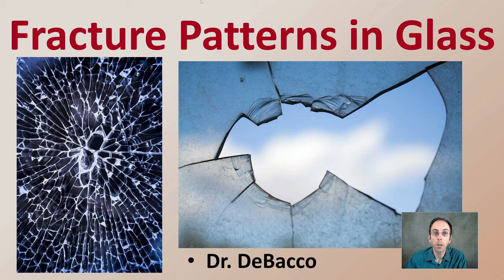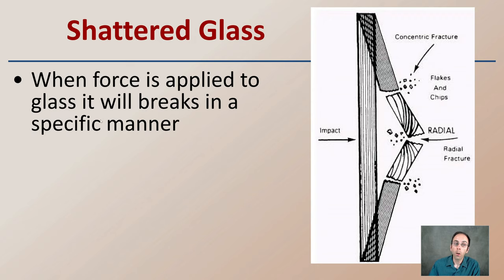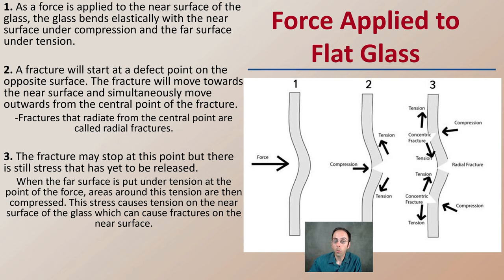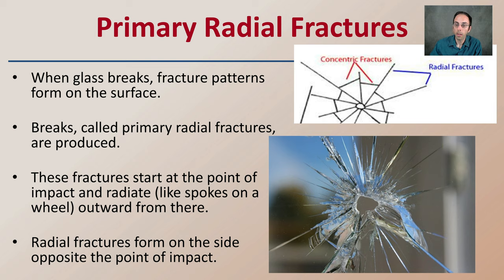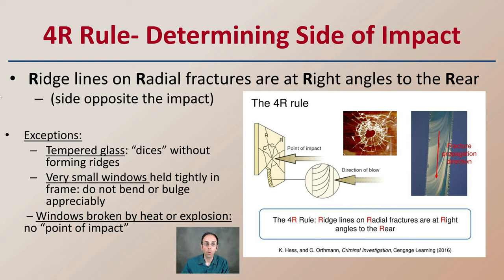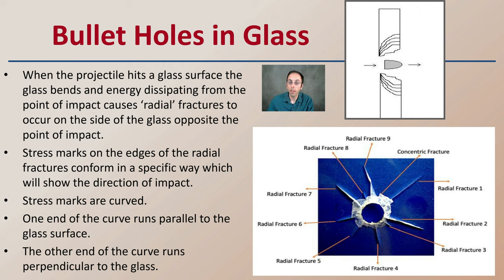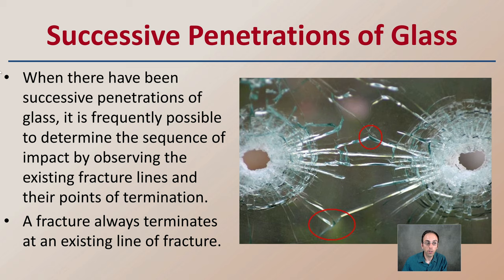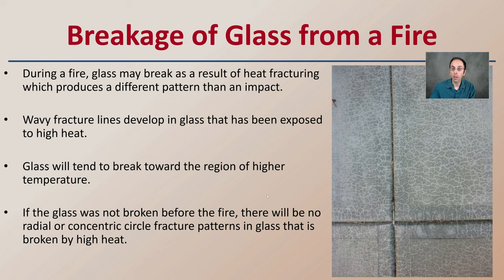Fracture Patterns in Glass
Fracture Patterns
Glass has some flexibility, so when hit, there is subtle stretching
As force increases, fracture lines first appear which may be followed by the glass breaking.
The fracture patterns on broken glass can provide clues about the direction and rate of impact.
This is more qualitative data than quantitative (numeric)

Shattered Glass
When force is applied to glass it will breaks in a specific manner
Glass begins to break OPPOSITE the applied force
Forms 2 types of fractures
Radial
Concentric

Primary Radial Fractures
When glass breaks, fracture patterns form on the surface.
Breaks, called primary radial fractures, are produced.
These fractures start at the point of impact and radiate (like spokes on a wheel) outward from there.
Radial fractures form on the side opposite the point of impact.

Concentric (Secondary) Fractures
Secondary fractures may also form.
These fractures take the form of concentric circles around the point of impact.
Concentric circles are circles that have the same center.
Concentric circles form on the same side of the glass as the point of impact.

4R Rule- Determining Side of Impact
Ridge lines on Radial fractures are at Right angles to the Rear
(side opposite the impact)

Bullet Holes in Glass
When the projectile hits a glass surface the glass bends and energy dissipating from the point of impact causes ‘radial’ fractures to occur on the side of the glass opposite the point of impact.
Stress marks on the edges of the radial fractures conform in a specific way which will show the direction of impact.
Stress marks are curved.
One end of the curve runs parallel to the glass surface.
The other end of the curve runs perpendicular to the glass.

Breakage of Glass from a Fire
During a fire, glass may break as a result of heat fracturing which produces a different pattern than an impact.
Wavy fracture lines develop in glass that has been exposed to high heat.
Glass will tend to break toward the region of higher temperature.
If the glass was not broken before the fire, there will be no radial or concentric circle fracture patterns in glass that is broken by high heat.

*Due to the description character limit the full work cited for "Fracture Patterns in Glass" can be viewed